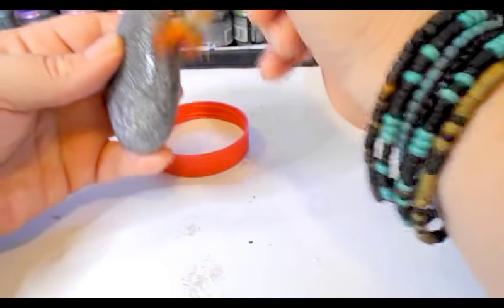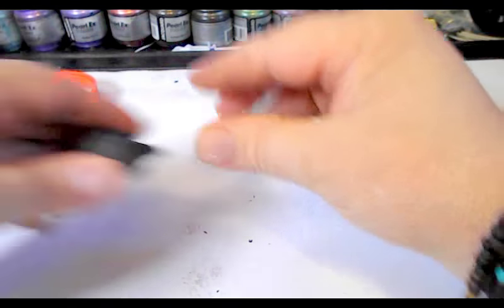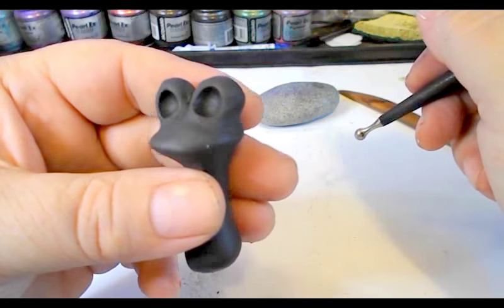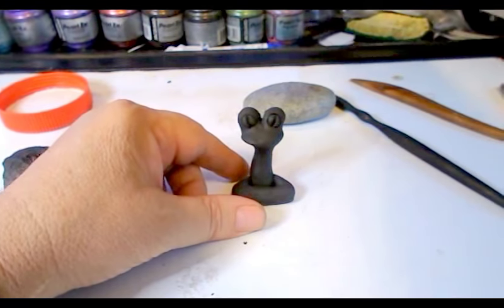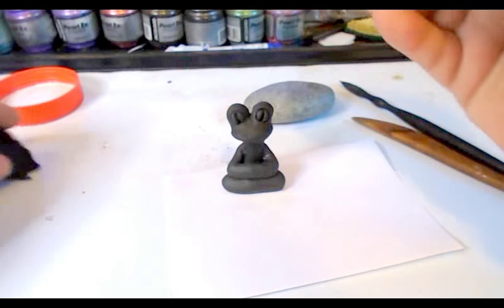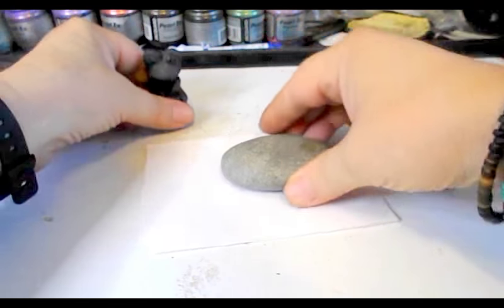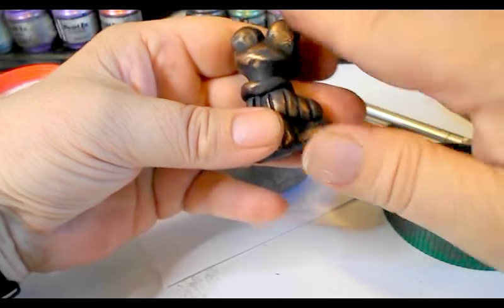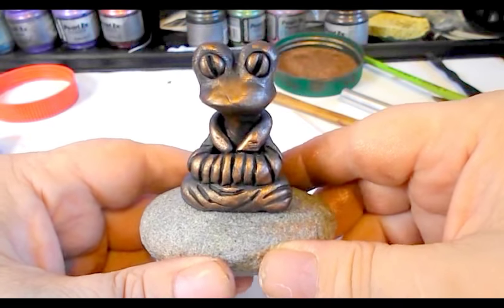DIY Polymer Clay Animals / Yogi Frog / In Polymer Clay Tutorial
Make this fun yogi frog with polymer clay. I show you every step of the way.

Sculpey 3 Polymer Clay or similar in black
Assorted Sculpting tools
A small paint brush
Pearl Ex pigments in Antique Bronze
A stone
Golden Brand Acrylic Primer and Extender of a similar product - or use polyurethane or varnish

Bake the sculpture in a preheated 275 degree oven on an oven safe dish for 15 minutes per 1/4 inch of the thickness of clay. Note: The oven will not get hot enough to hurt the stone in this application. Let the oven cool completely before removing the sculpture. Warning: The stone will stay hot far longer than the clay part of the sculpture.